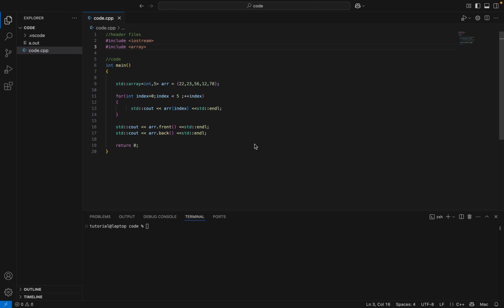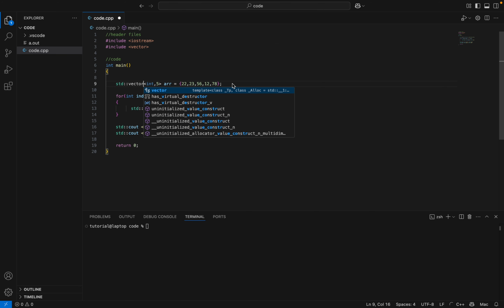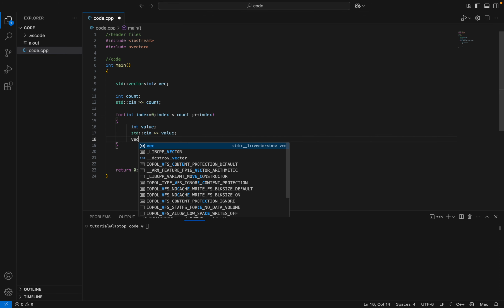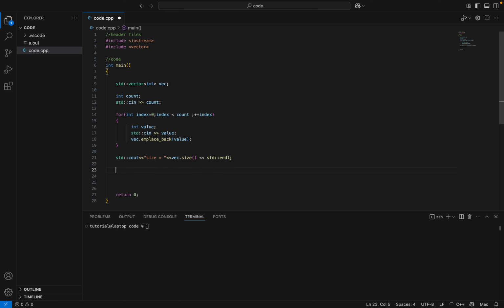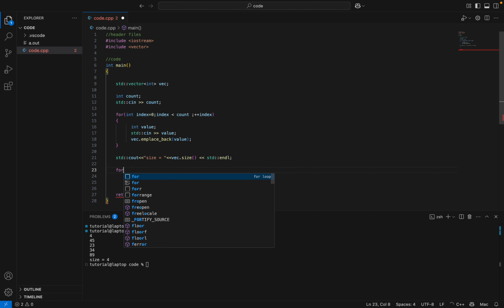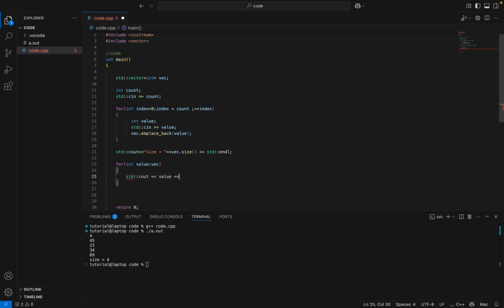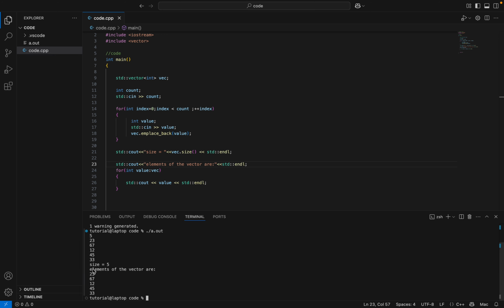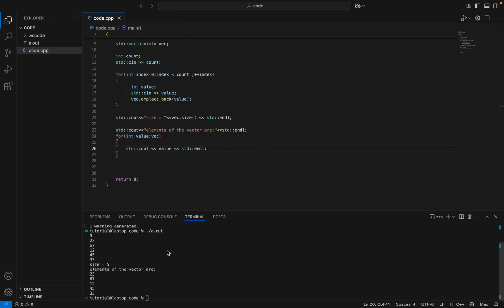Vectors | C++ | Easy Code and Tech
Lets learn to use vectors in c++!